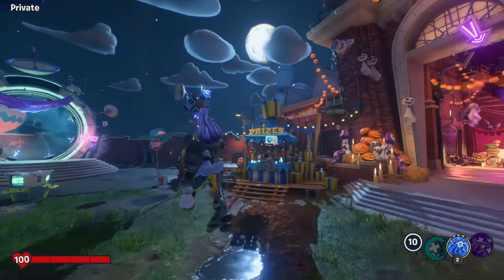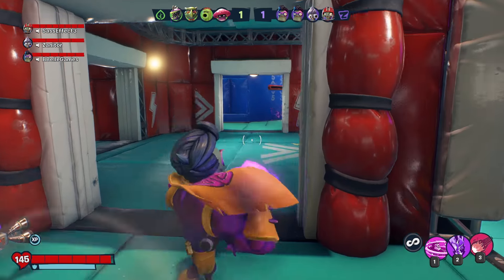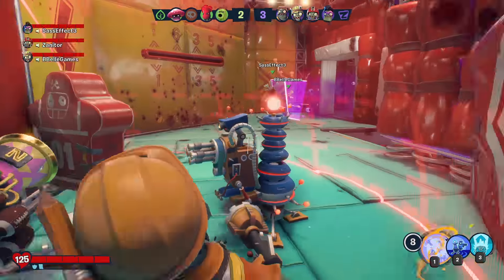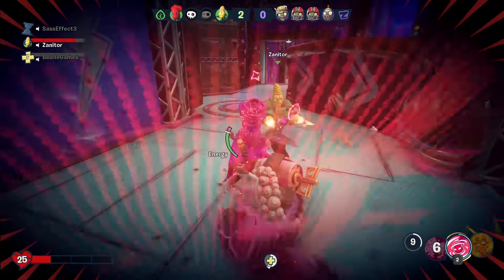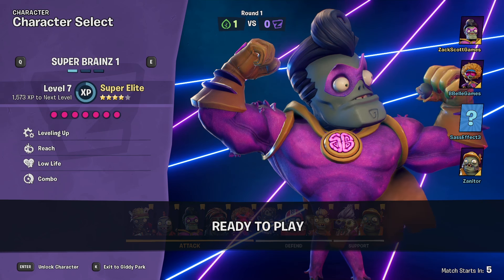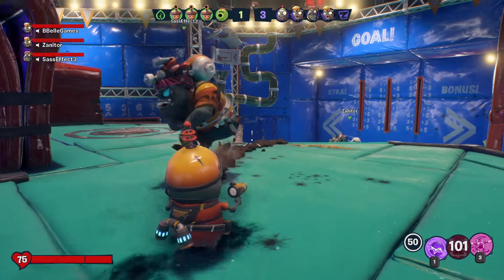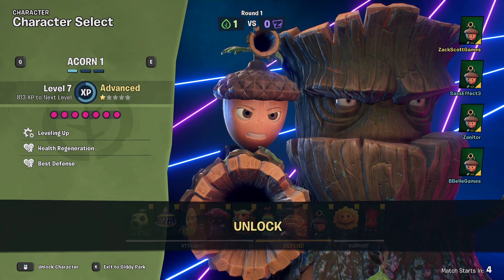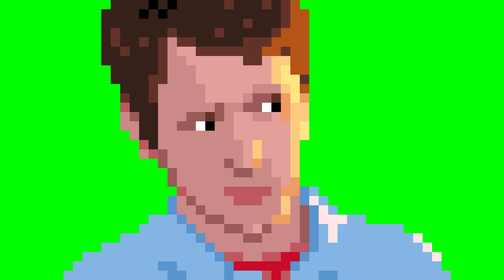Battle Arena 4v4! Funderdome! - Plants vs. Zombies: Battle for Neighborville - Gameplay Part 39 (PC)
Plants vs. Zombies: Battle for Neighborville Gameplay Walkthrough Part 39! Battle Arena Gameplay!

Everyone was expecting Garden Warfare 3, but this is Battle for Neighborville! This game is available on the PC, Xbox One, and PS4! You may have seen a trailer, review, or the alpha, but this playthrough will feature gameplay of all characters, all bosses, and tons of quests! If you're a fan of Garden Warfare, then let's play Plants vs. Zombies: Battle for Neighborville!

WELCOME TO NEIGHBORVILLE
The tension across the terra has expanded! Venture to the outer edges of Neighborville in three free-roam regions, crazy maps, and more. Meet the characters. Brand new bloom and doom! Discover Neighborville’s newest residents and favorite heroes. Play with your favorite people. Ready the Juice Cannons and prepare for battle in six online multiplayer modes, including intense 4v4 Battle Arena in the Funderdome. Plus, you can join forces with your favorite people and experience split-screen couch co-op in every mode. The battle is blooming with Ops mode and three free-roam regions. Squad up with up to three friends in the Giddy Park social region and take back Weirding Woods, Mount Steep, and Neighborville Town Center. Jump into Giddy Park from Dave Manor or Zomboss HQ and squad up or battle it out with friends in this social region. Head to the shooting gallery, ride the Ferris wheel, tickle the keys on the giant piano, or dive straight into combat.

🎬 Exclusive Videos!

GAME INFO
Name: Plants vs. Zombies: Battle for Neighborville
Developer: PopCap Games
Publisher: Electronic Arts
Platforms: Windows PC, Xbox One, PS4
Release Date: September 4, 2019